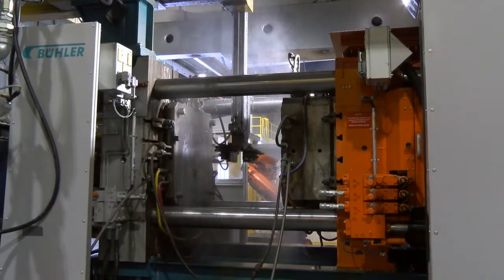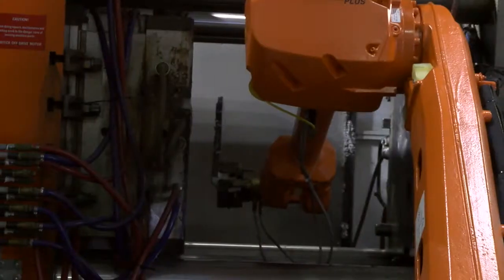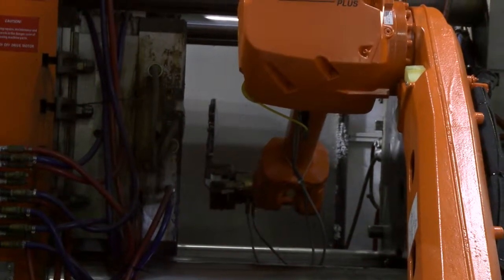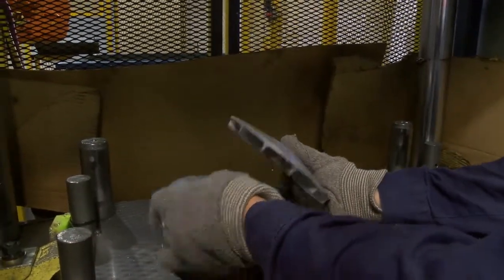8-10-15 team industries tour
This video is about 8-10-15 team industries